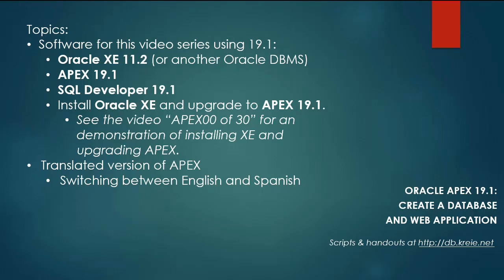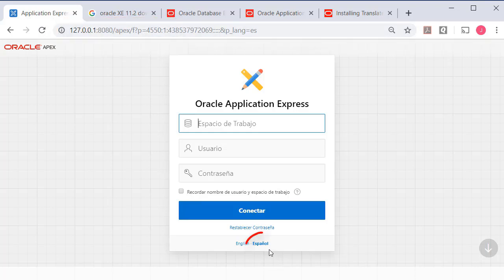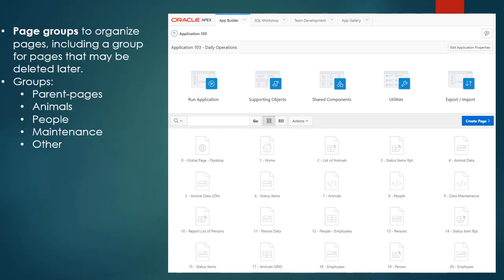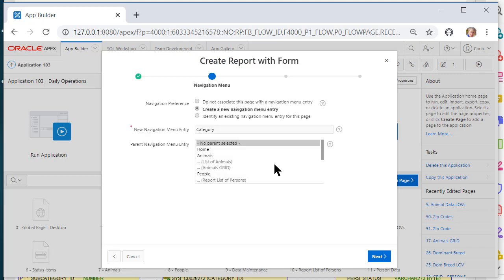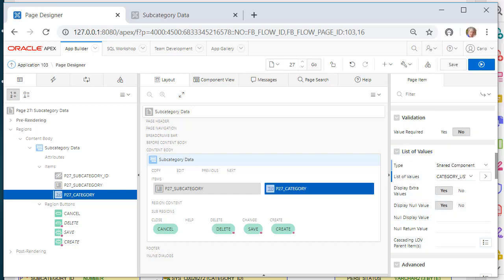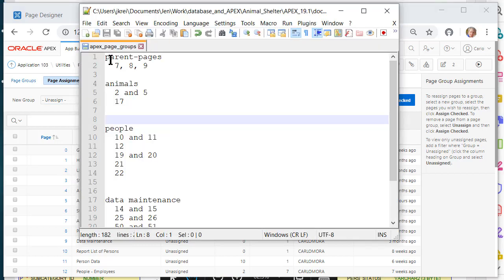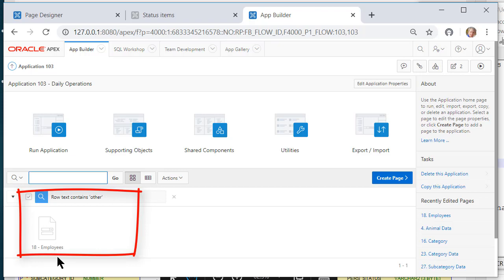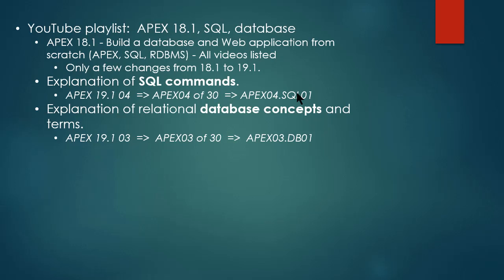APEX 19.1 22 Create page groups to organize the application web pages.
Organize the application pages by assigning them to a page group.  For example, create forms for lookup/reference tables and put them in the “maintenance” page group.

Review the data model and the progress made in the web application.